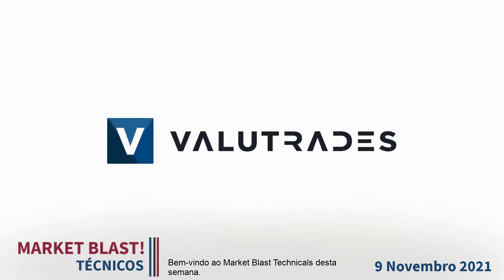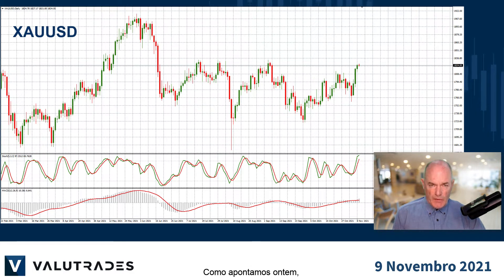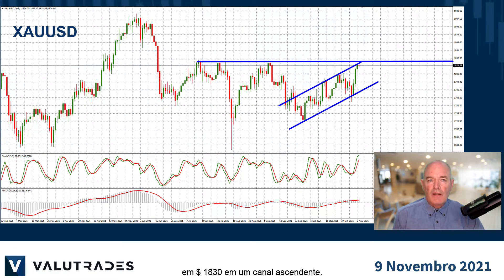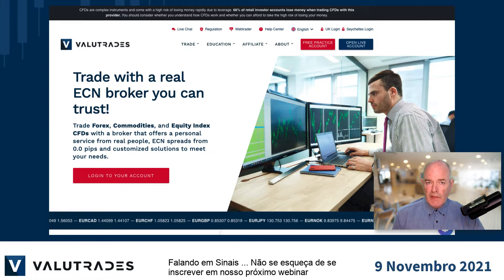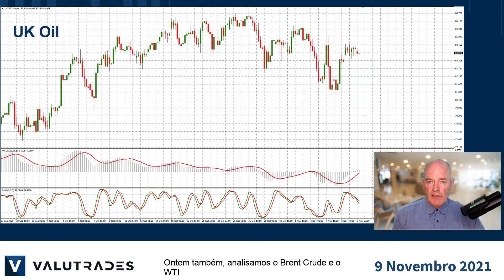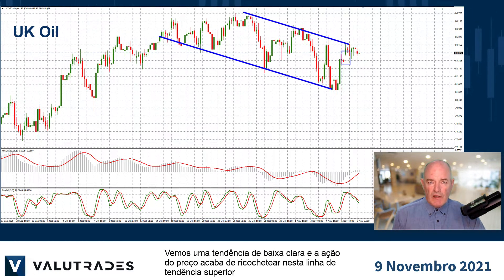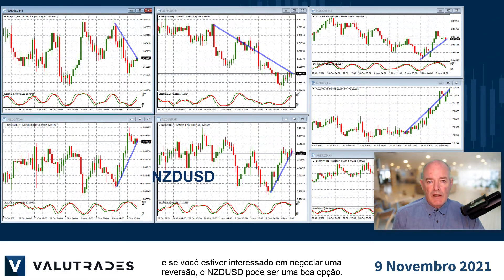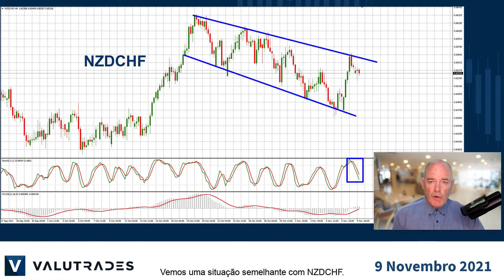Operar ouro na resistência da chave. Brent Bruto em tendência de baixa? Operar de reversão de NZD.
Bem-vindo ao Market Blast Technicals desta semana.

Sinais Valutrades grátis!

Eu sou Brad Alexander e em nome de Valutrades, hoje veremos NZDCHF, NZDUSD, Brent Crude (UK Oil) e Gold (XAUUSD).

Como apontamos ontem, o ouro está mais alto com base em um dólar ligeiramente mais fraco e rendimentos de títulos mais baixos.

XAUUSD, no gráfico diário, está agora se aproximando de um nível chave de resistência em $ 1830 em um canal ascendente.

Estamos considerando que este é um Triângulo Ascendente, que pode sair em qualquer direção, então fique atento para uma queda do Oscilador Estocástico e talvez da Linha de Sinal MACD saindo do Histograma aqui.

Falando em Sinais ... Não se esqueça de se inscrever em nosso próximo webinar sobre Oportunidades de Negociação usando Sinais em Tempo Real da Valutrades, 23 de novembro, e você pode encontrar detalhes no site da Valutrades.

Ontem também, analisamos o Brent Crude e o WTI e vemos que a ação do preço quase preencheu a lacuna, mas não totalmente.

Se Joe Biden conseguir liberar as Reservas Estratégicas de Petróleo dos EUA (SPR), poderemos ver preços mais baixos.

Vemos uma tendência de baixa clara e a ação do preço acaba de ricochetear nesta linha de tendência superior e o Oscilador Estocástico está se movendo para baixo.

Recentemente, vimos a força do NZD e se você estiver interessado em negociar uma reversão, o NZDUSD pode ser uma boa opção.

Vemos uma situação semelhante com NZDCHF.

É tudo por agora. Boas negociações com a Valutrades e nos veremos na próxima vez.